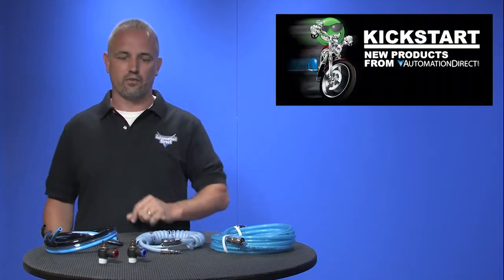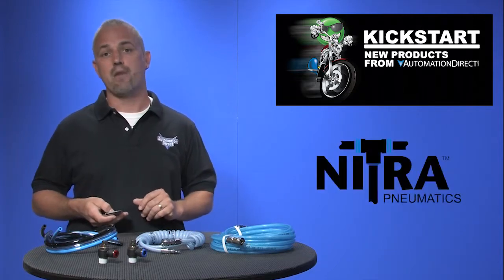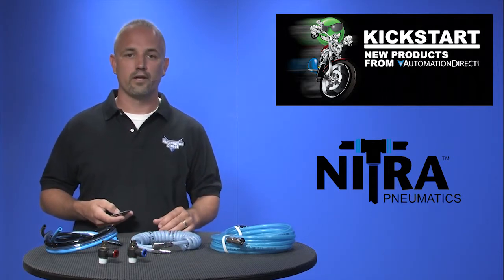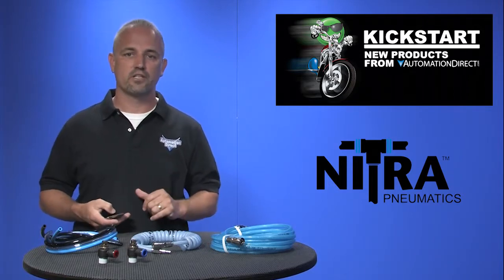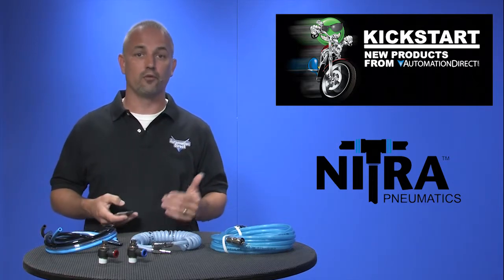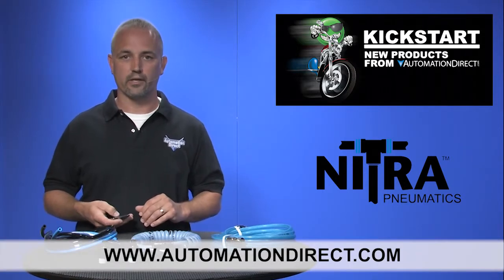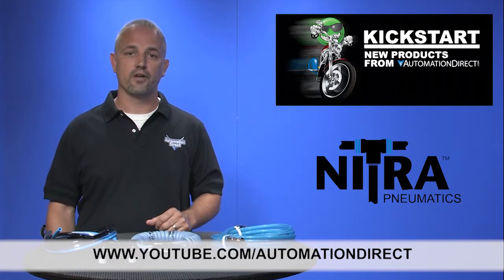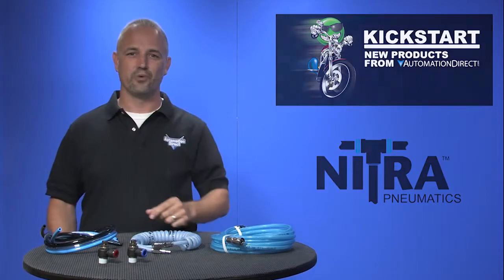NITRA Pneumatic Tubing & Hoses from AutomationDirect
NITRA Flexible Pneumatic Air Tubing & Air Hoses with more reinforced hoses and coiled hose in several lengths including quick disconnect fittings to the ends. AutomationDirect also carries an even larger selection of push to connect fittings and tubing.